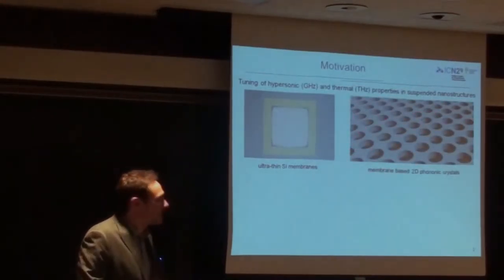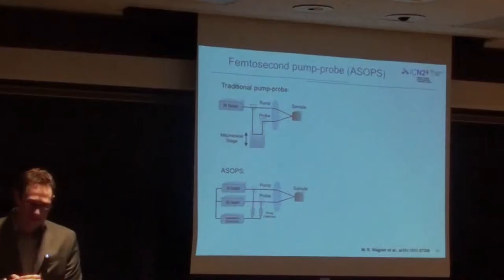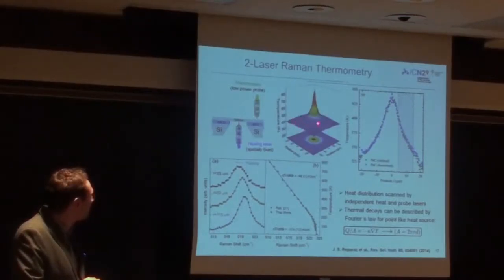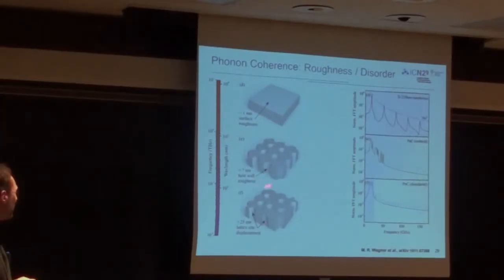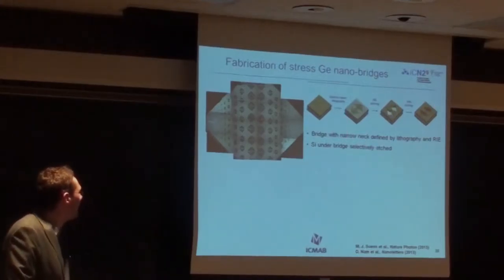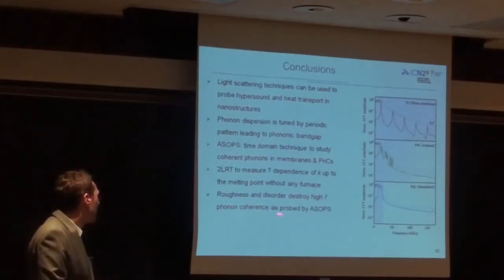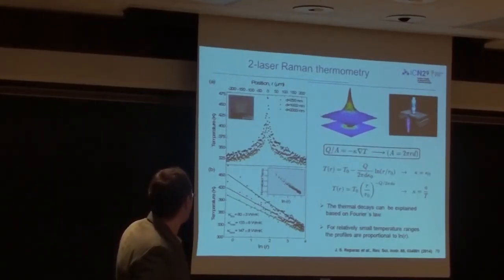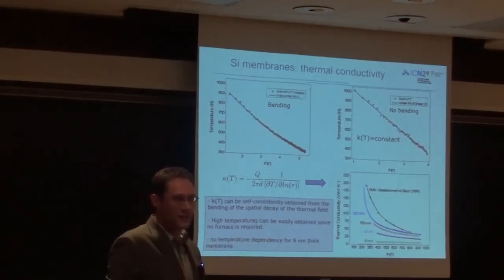MRL Seminar: Photon Dynamics in Suspended, and Patterned Nanostructures (Markus Wagner)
MRL Seminar
Photon Dynamics in Suspended, and Patterned Nanostructures
02/24/16
Markus Wagner